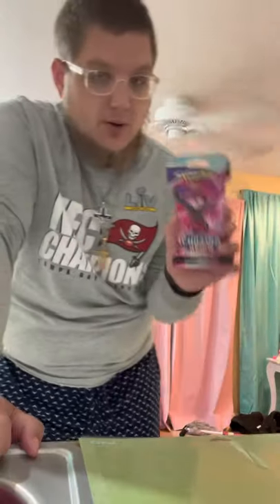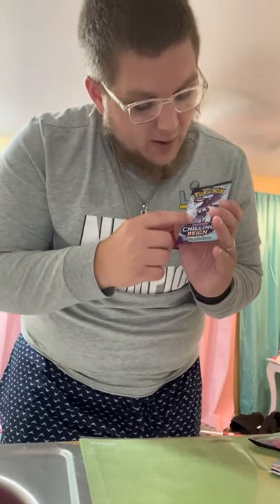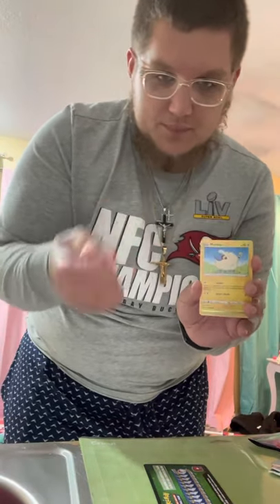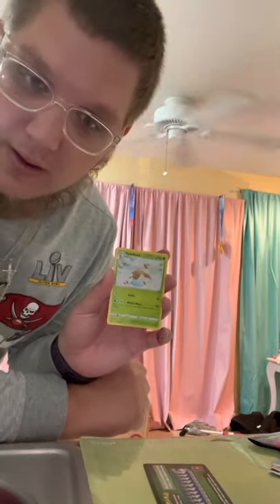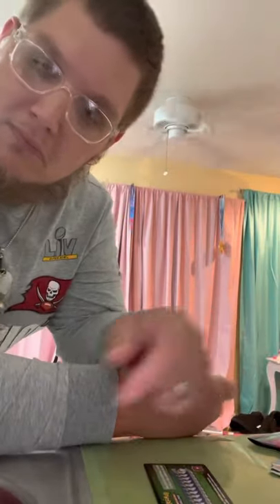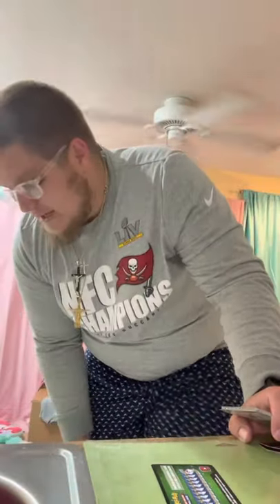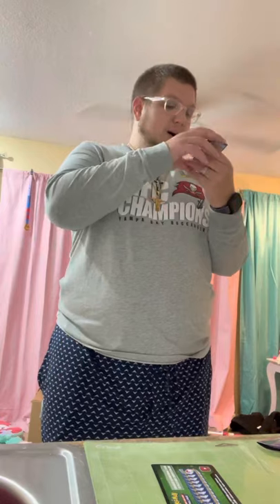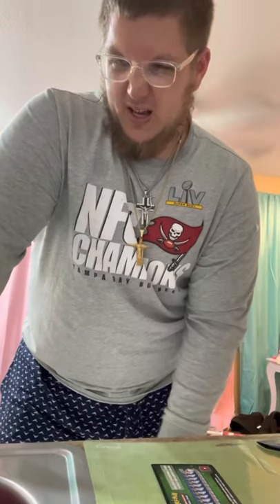CIRCLE K POKÉMON